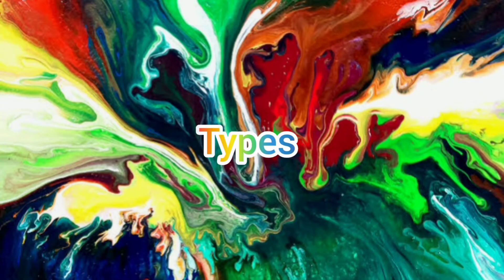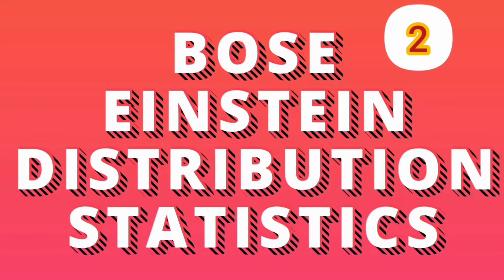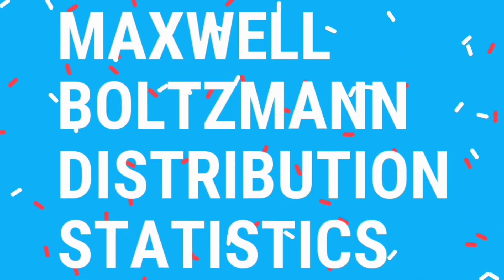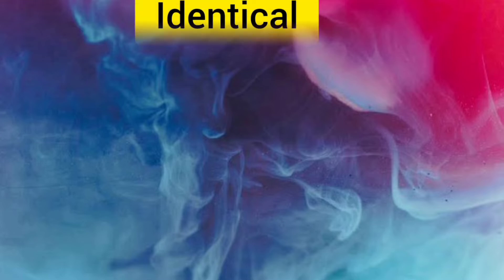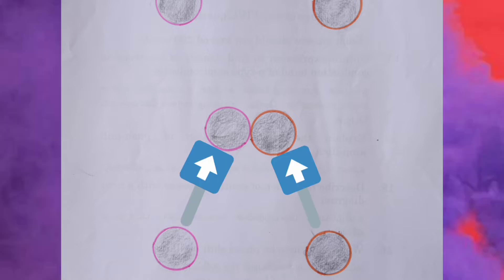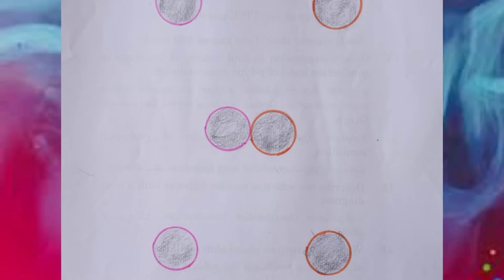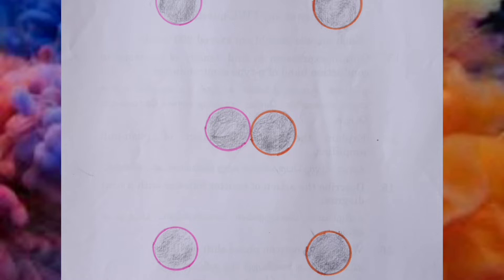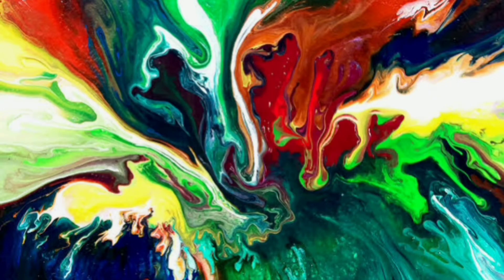Types of distribution statistics ( part - 2 ) | Mobile Tuition | Tamil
This video is the continuation of first part.. See the first part for better understanding👇

This video explains about the types of distribution statistics . I hope you get a better knowledge about this topic. Tq for your support.